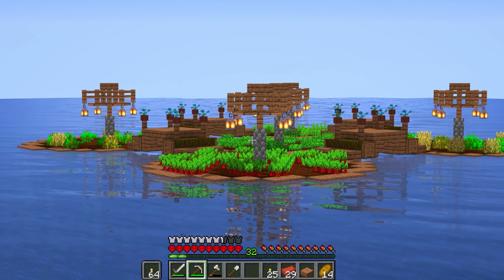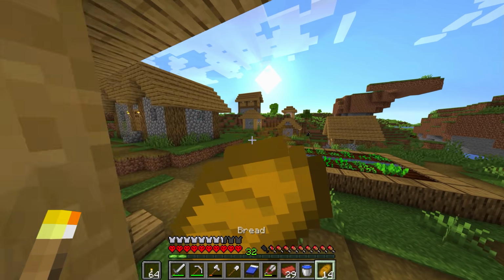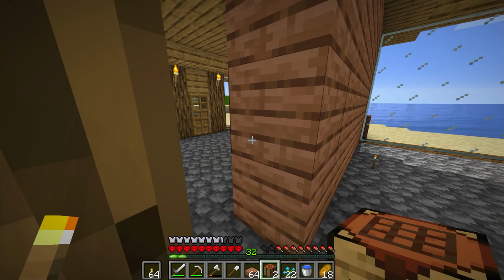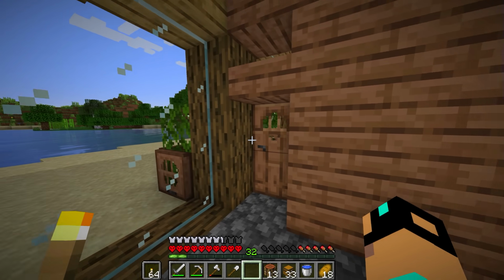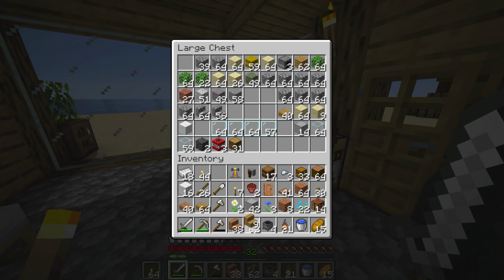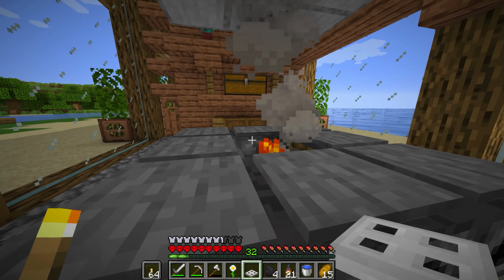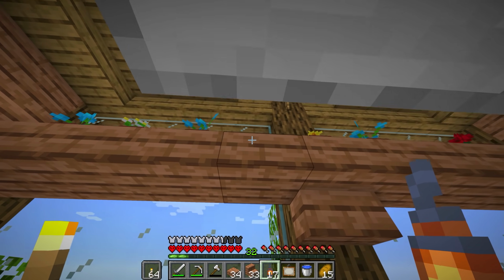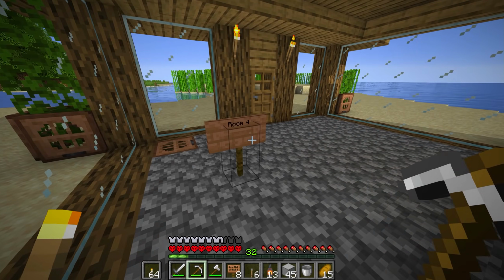EPIC Interior Transformation | Let's Play Hardcore Minecraft Episode 7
This hardcore 1.18 Minecraft let's play series (season 2) is a vanilla caves and cliffs Minecraft hardcore survival let's play in episode format (episode 1, episode 2, etc.). This hardcore Minecraft let's play aims to be a simple hardcore survival let's play with nice calming Minecraft music in the background to sooth viewer anxieties about all the stupid things I do while playing. I plan on playing this Hardcore season very slowly with less cuts so that you the viewer gets more content to watch as well as sharing a closer connection with the world we create together! Hard core Minecraft survival let's plays are common, but I am hoping to entertain with mine. My goal is to make some insane builds, kill the main bosses, and explore every structure Minecraft has to offer. I also want to live in a stronghold and make it my own. Let's do this. IF YOU READ THIS TYPE "I see a Simple Hardcore series, I like" IN THE COMMENTS (I wanna see how many people actually read the description, plz help lol thx).

Join my public SMP server! IP: neodood.net